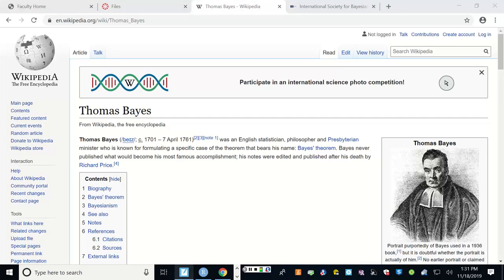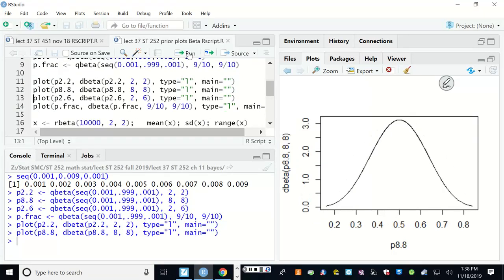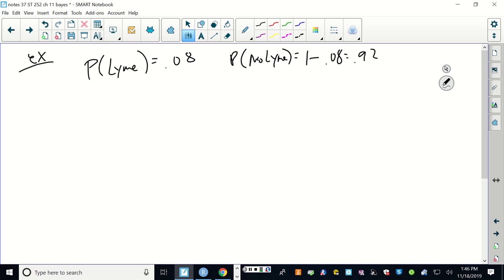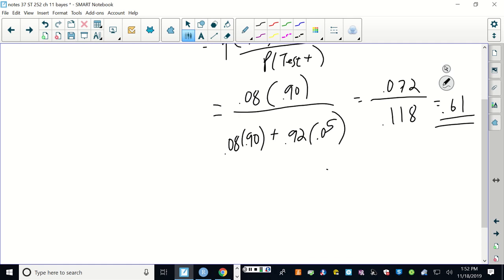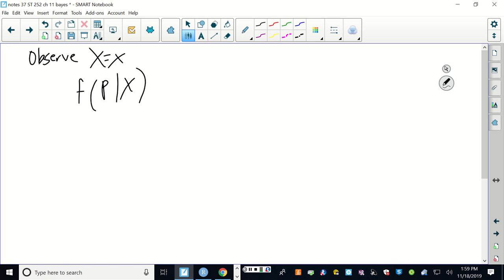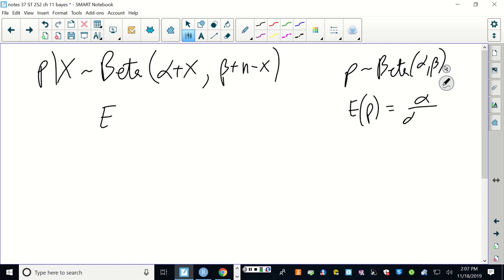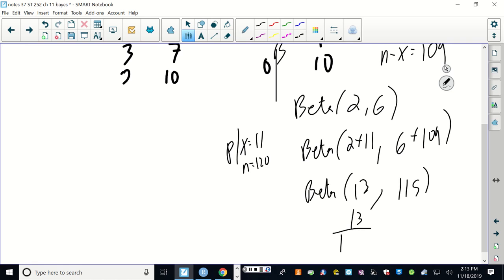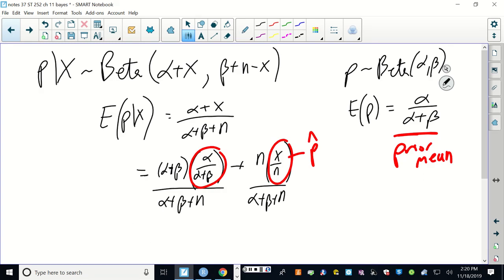Mon, Nov 18, 01 30 PM